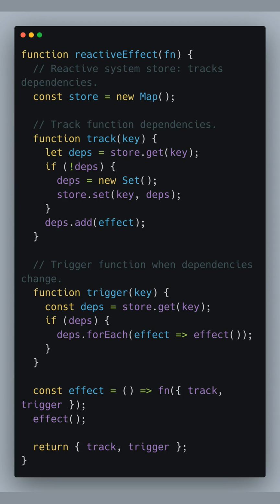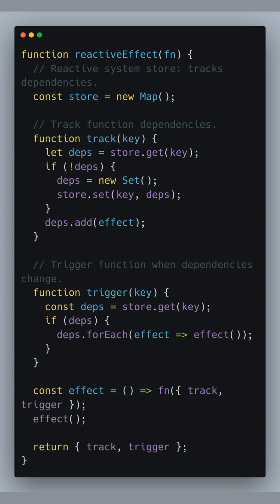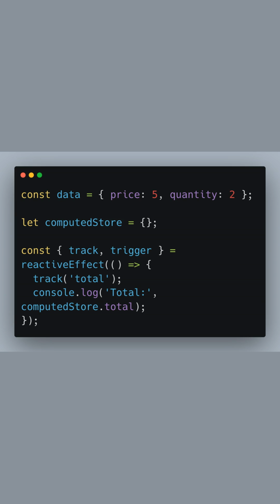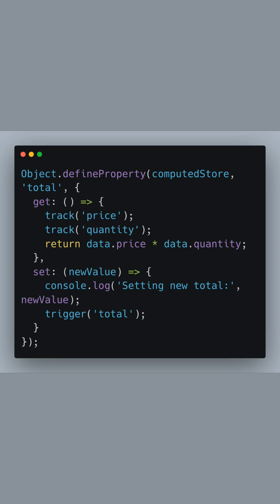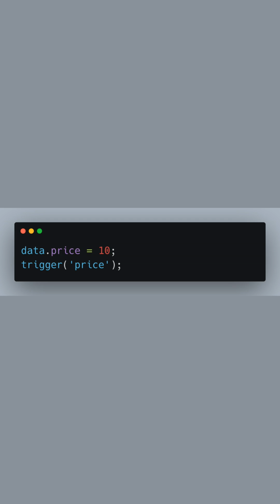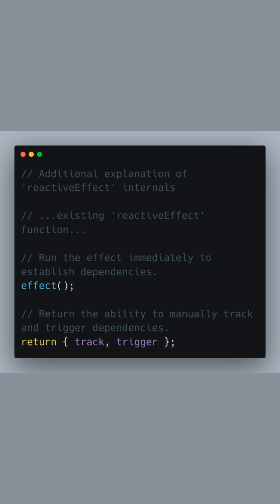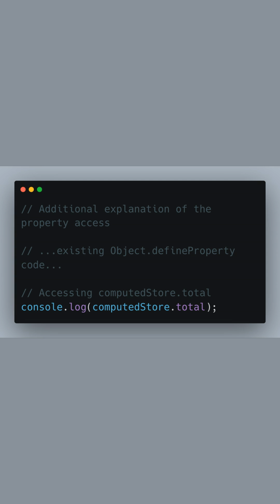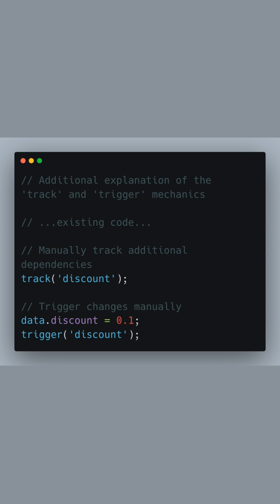Master Reactive Effects & Computed Props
Dive into Reactive Programming ⬇️

- Understand reactive effects
- Explore computed properties